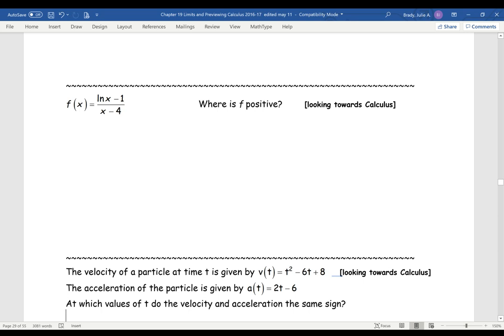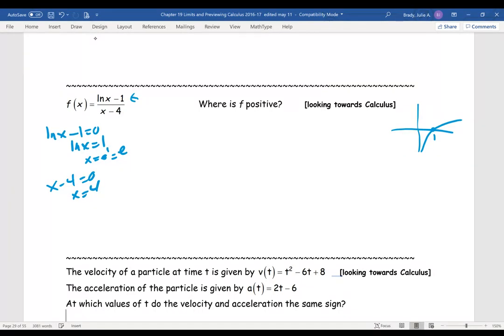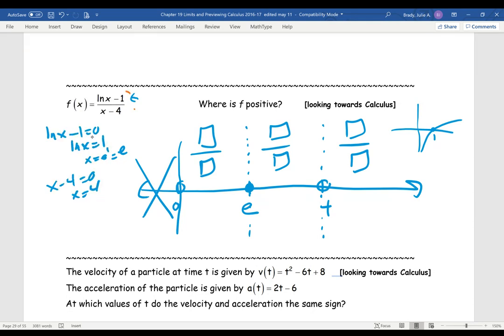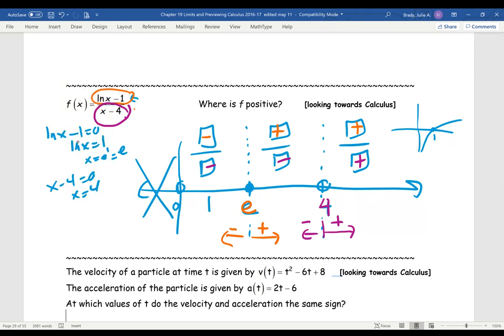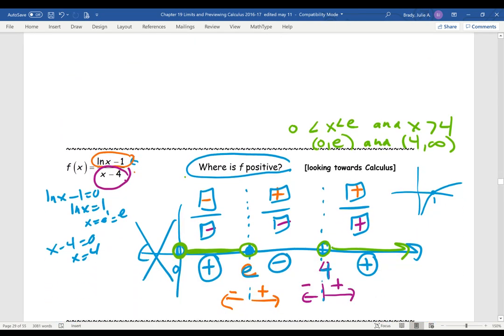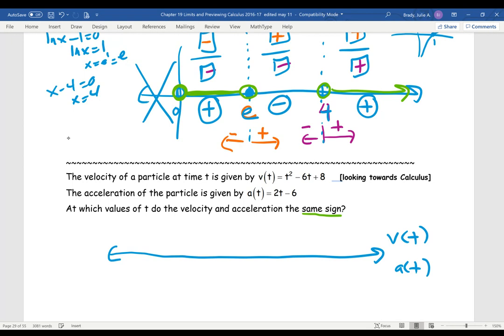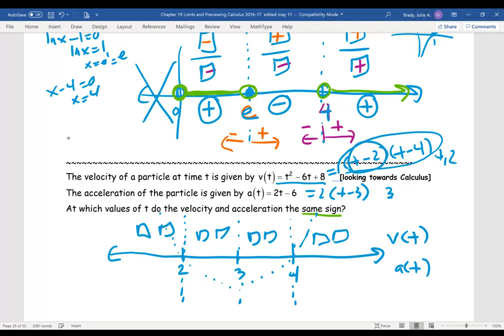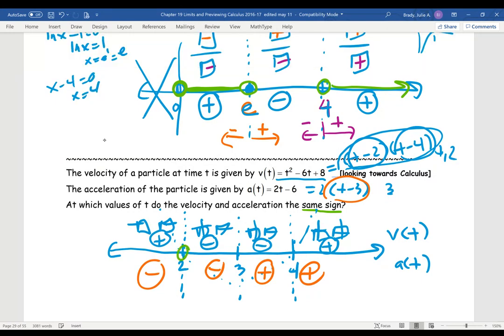Untitled: May 12, 2020 10:26 AM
PCH 0520
Sign Charts for other functions